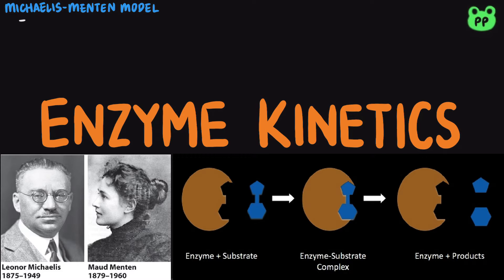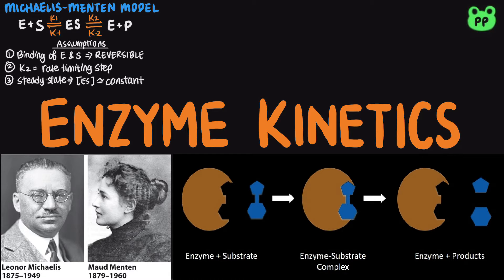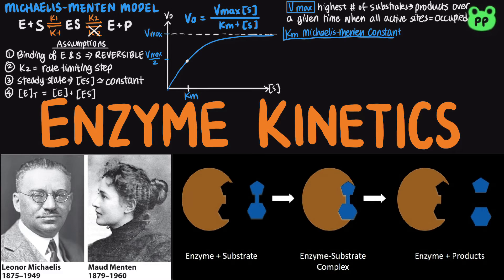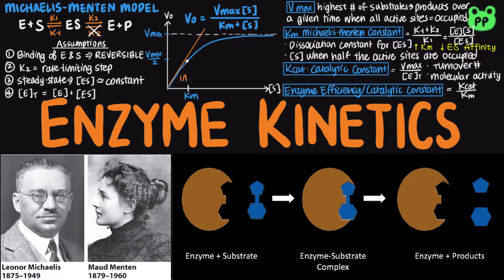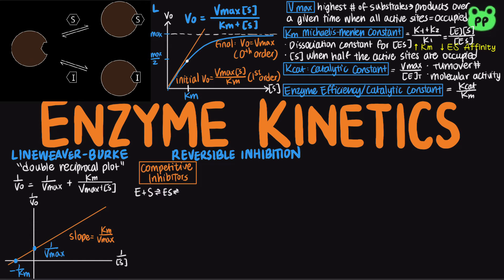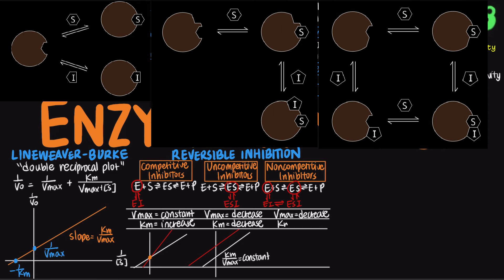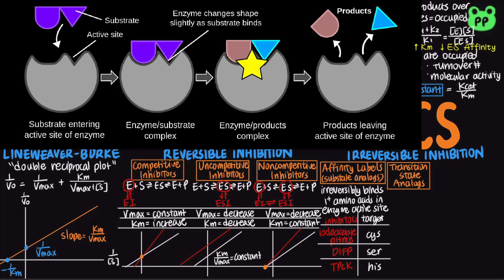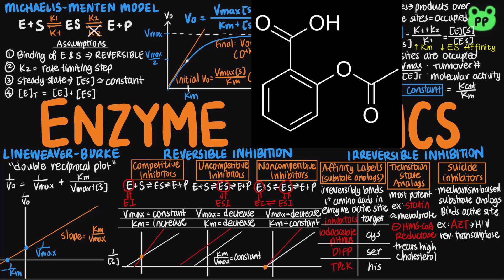Enzyme Kinetics | Enzymes 03 | Biochemistry | PP Notes | Lehninger 6E Ch. 6.3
A summary review video about enzyme kinetics.

Timestamps:
0:00 Michaelis-Menten Model
3:11 Reversible Inhibition (Competitive, Uncompetitive, Noncompetitive)
4:15 Irreversible Inhibition (Substrate Analogs, Transition-State Analogs, Suicide Inhibitors)